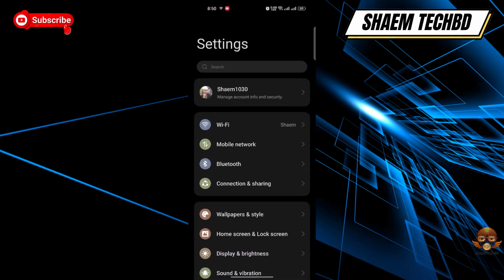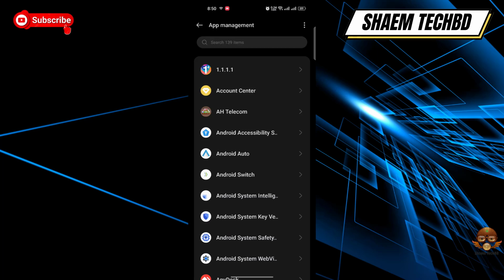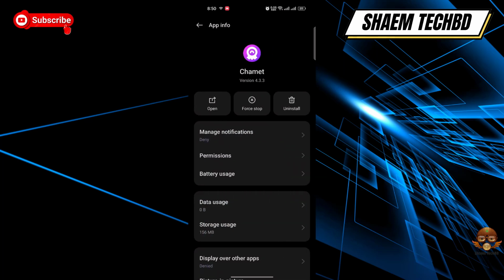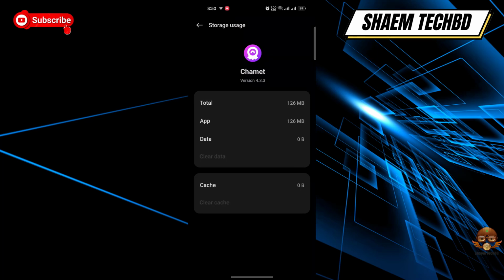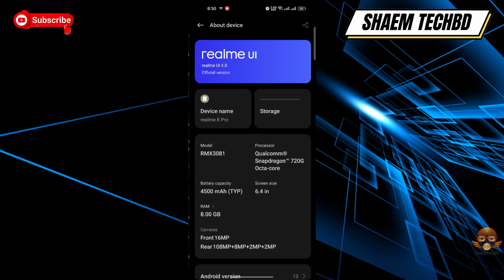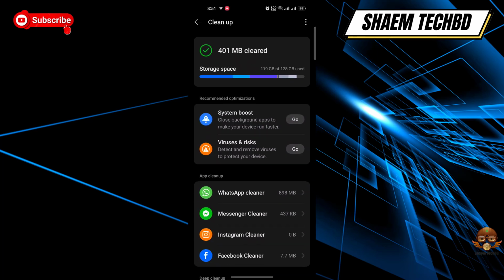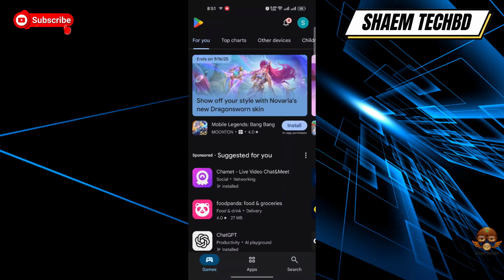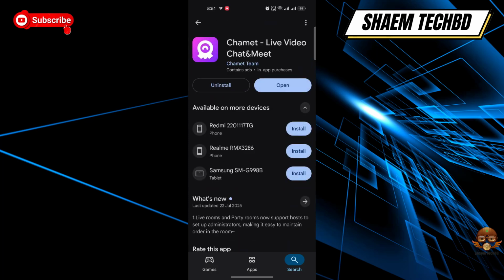How to Fix Chamet App Scroll Is Not Working in Android After New Updates